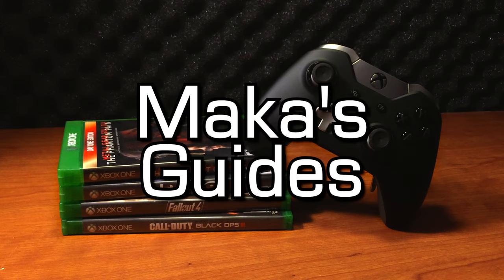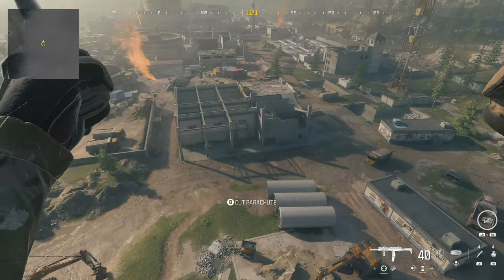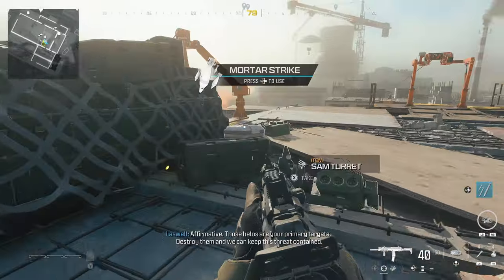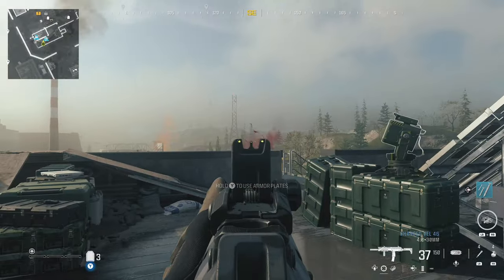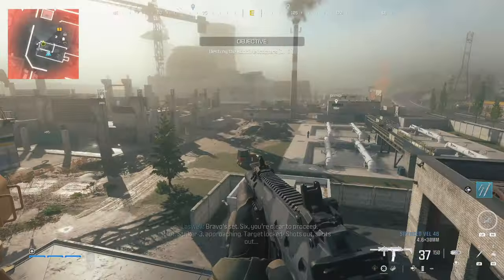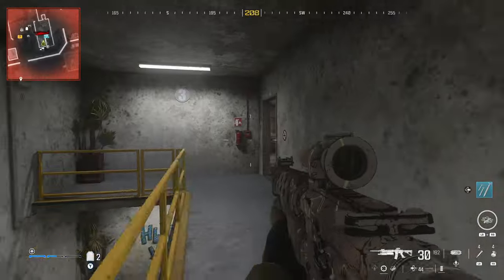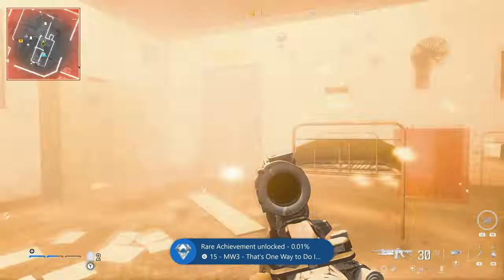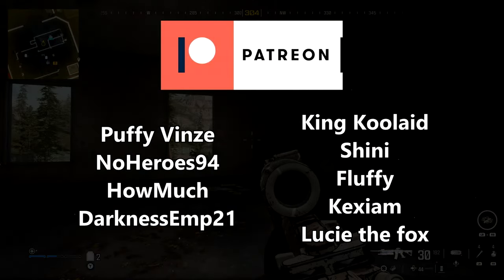COD Modern Warfare 3 - That's One Way to Do It Achievement/Trophy - Mortar Strike a Helicopter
Call of Duty: Modern Warfare 3 (COD MW3) - That's One Way to Do It Achievement/Trophy - Destroy an airborne enemy helicopter with a Mortar Strike